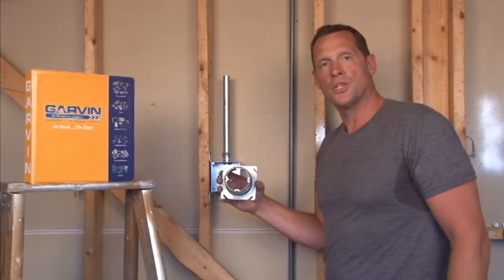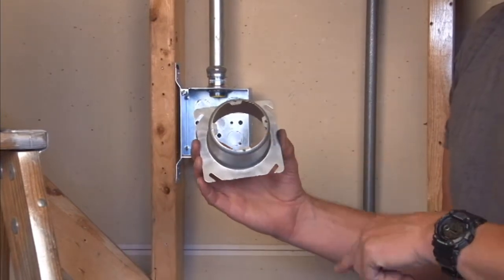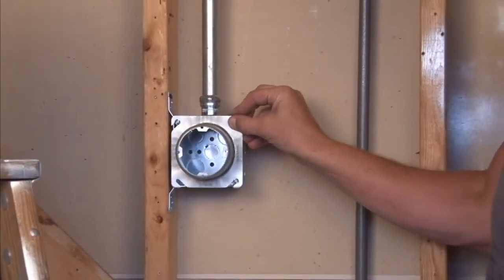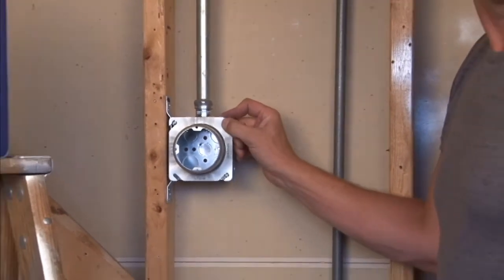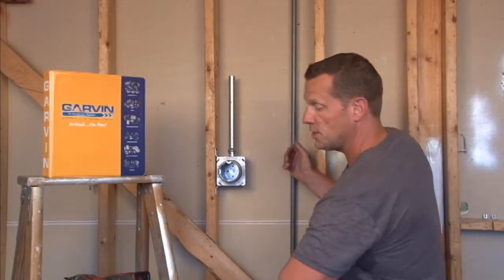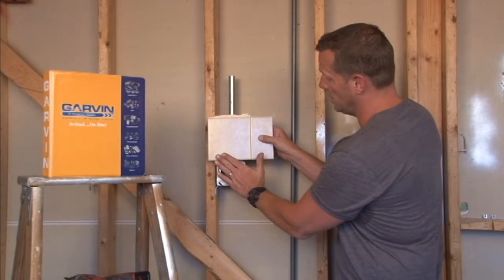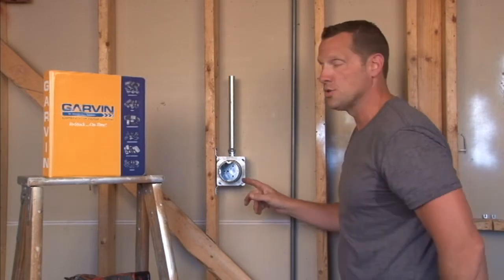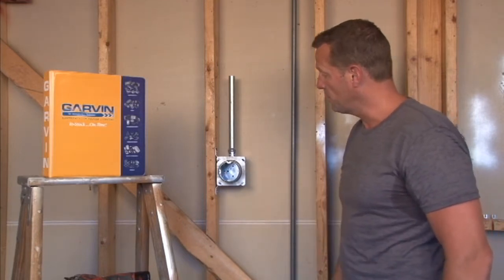Square Box Ring: 4" Square to Round 2" Raised Ring w/ Dual Direction 8-32 Device Mount Tabs EXR-2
- 4" square to round 2" raised device ring with dual direction 8-32 device mounting tabs are mounted on ceilings or walls for proper alignment of any device or fixture with canopy installed. They are typically used on exit signs, emergency lights, ceiling fixtures, security cameras, wall sconce lights and electronic devices. Their dual-direction mounting tabs allow the installer to obtain a perfect fit for signal, lighting and security cameras without having to disassemble canopies. They perfectly align fixture mounting holes every time.